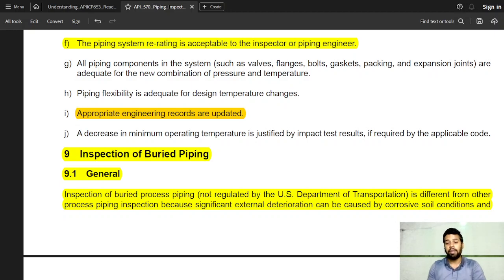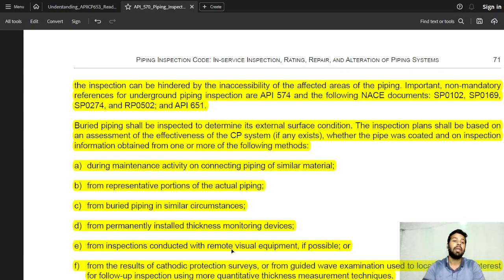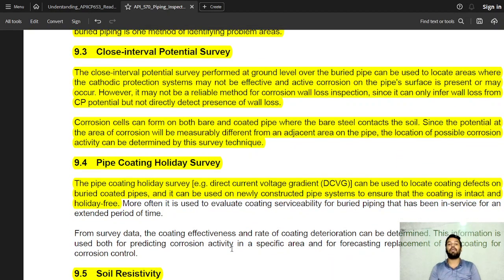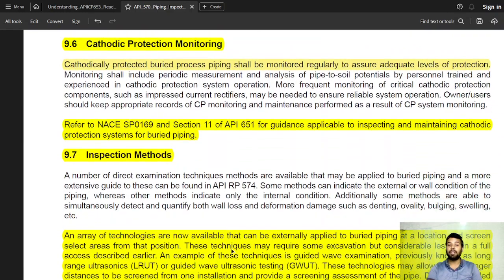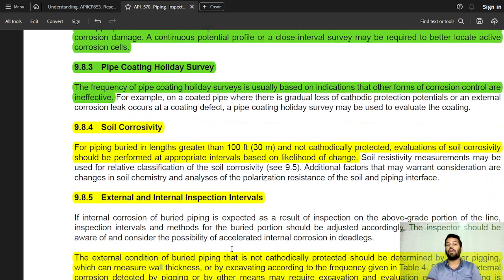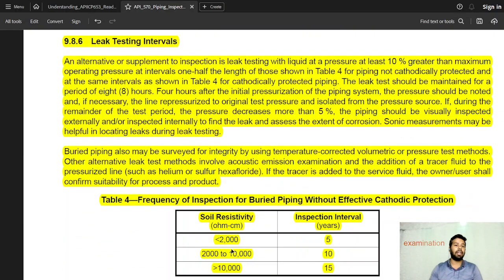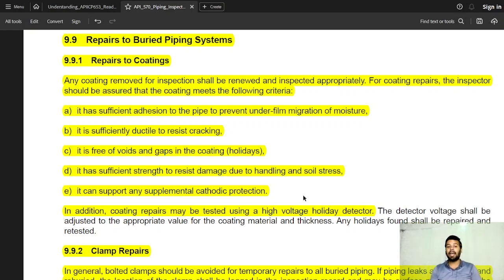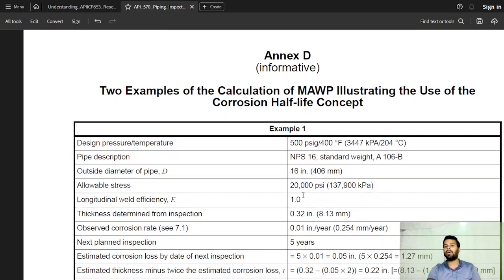API 570 - LECTURE 9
API 570 - Inspection of Buried Pipings